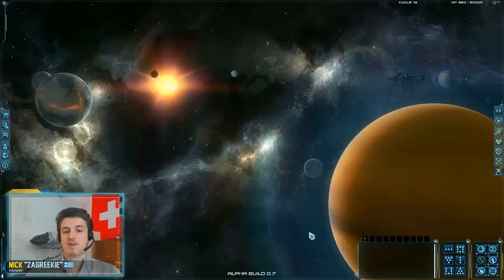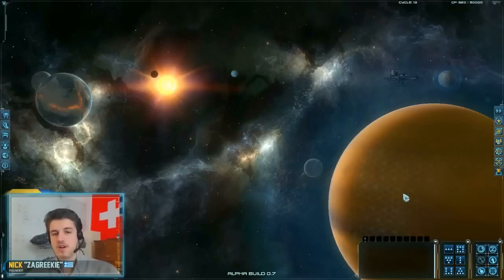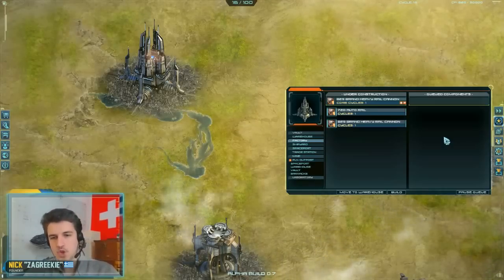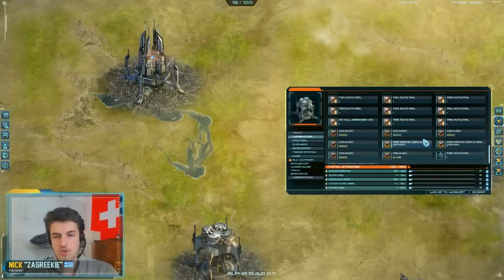Novus Aeterno: Economy & infrastructure Breakdown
Novus AEterno is the first fully-realized MMORTS that combines empire building with tactical and strategic RTS combat; all within a single massive, persistent multiplayer game universe. This is our dream game -- now almost 7 years in the making, and nearing the final moments before first release. And it is just the beginning of what's to come.

Thank you everyone for taking the time to see our progress in our project of passion and we hope you enjoyed what you saw.